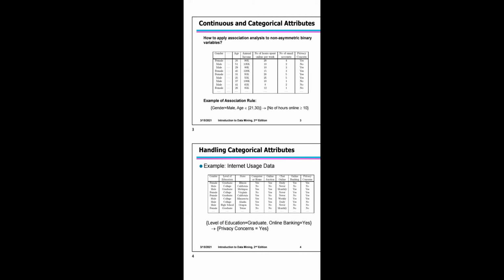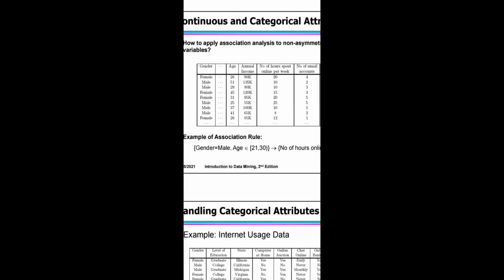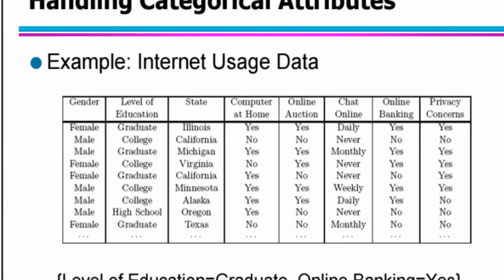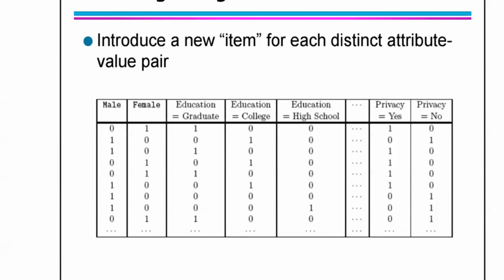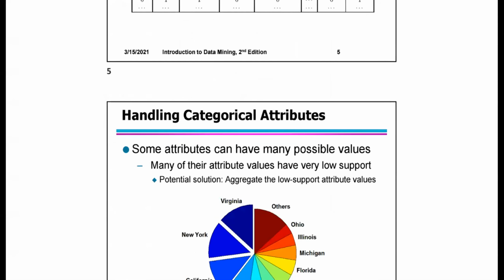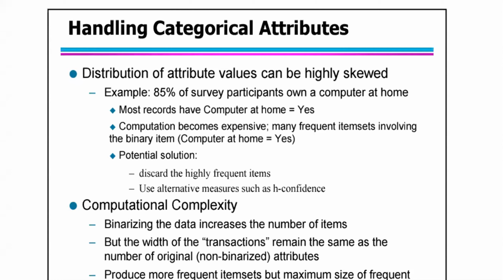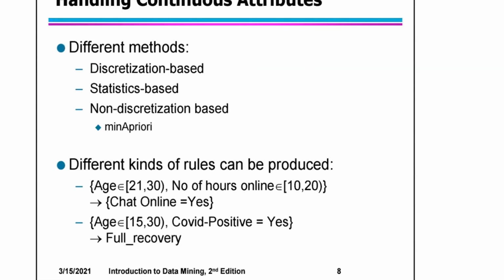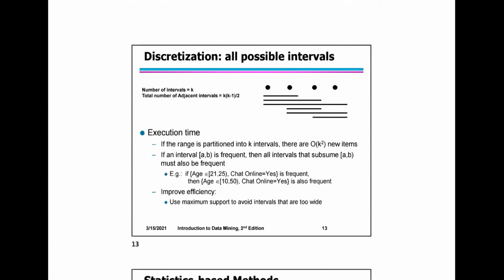DWDM CLASS 41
Association Analysis: Basic Concepts and Algorithms: Problem Defecation, Frequent Item
Set generation, Rule generation, compact representation of frequent item sets, FP-Growth Algorithm